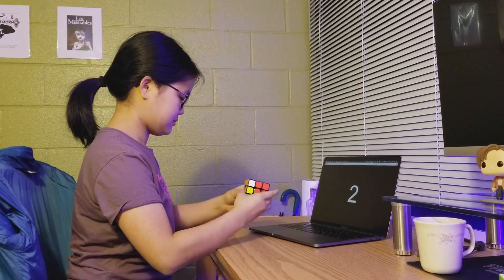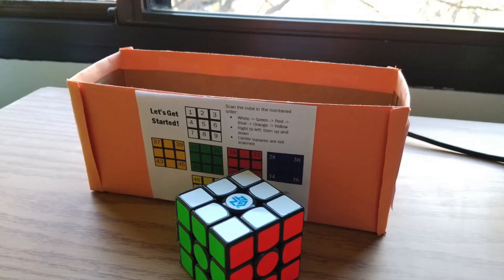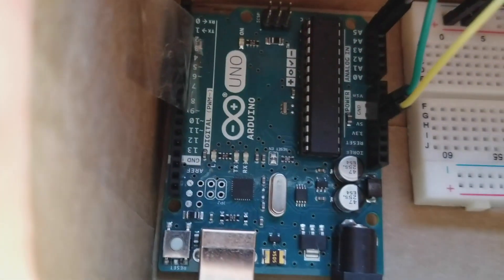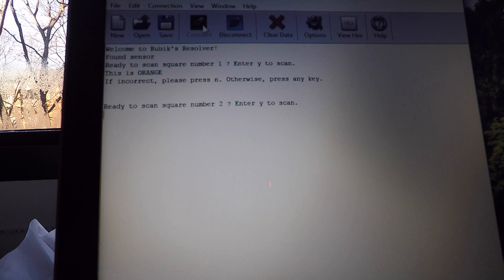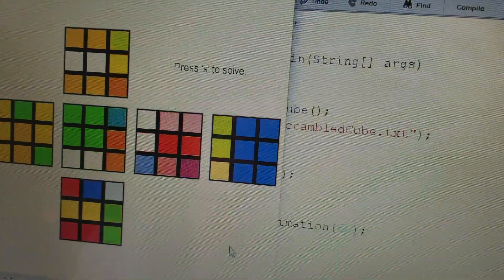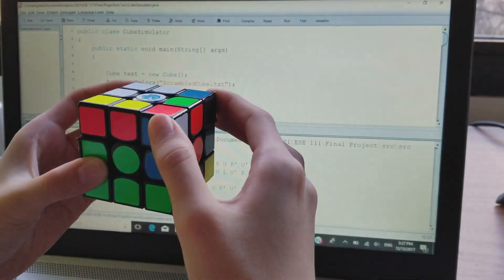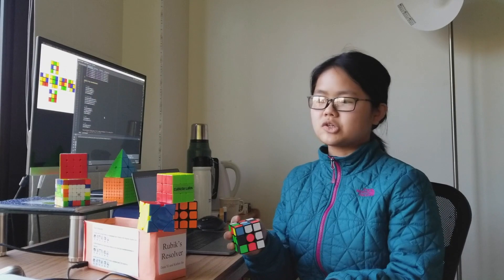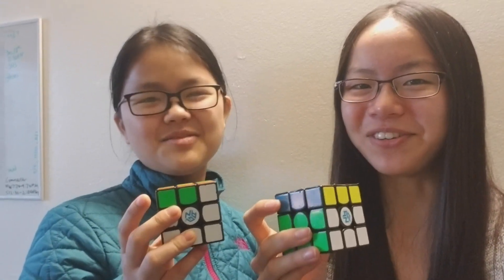Rubik's Resolver Final Video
Final project for one of my engineering classes.